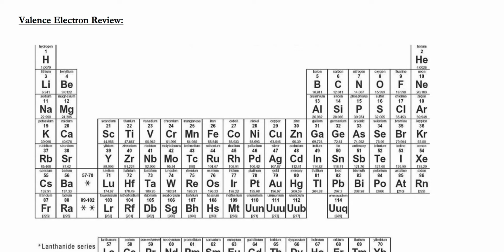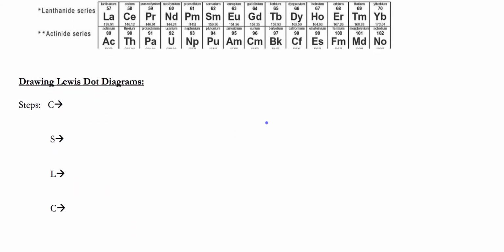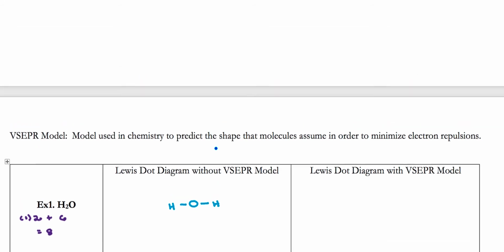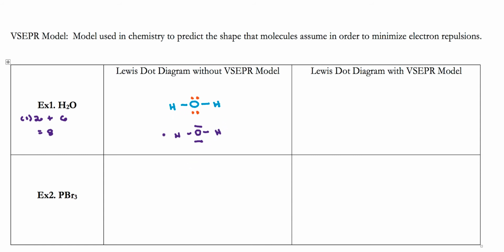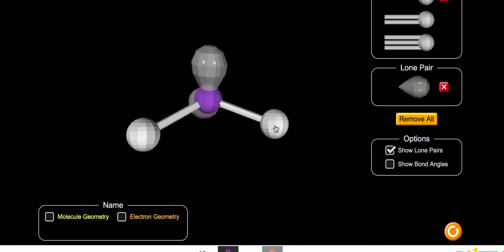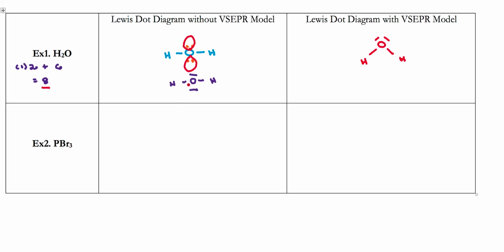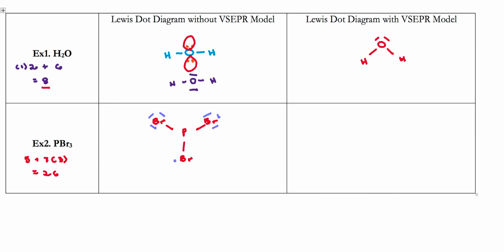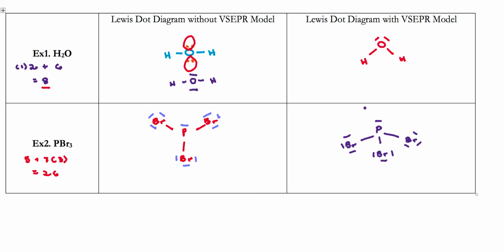College Prep Chemistry Notes 8.1- Lewis Dot Diagrams